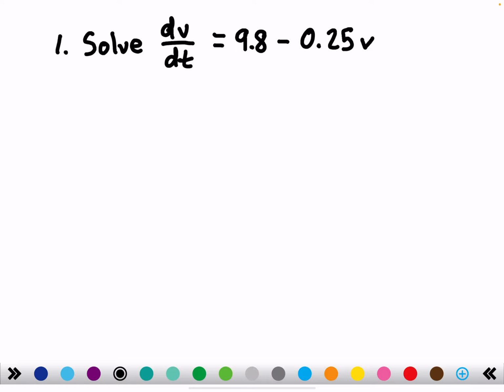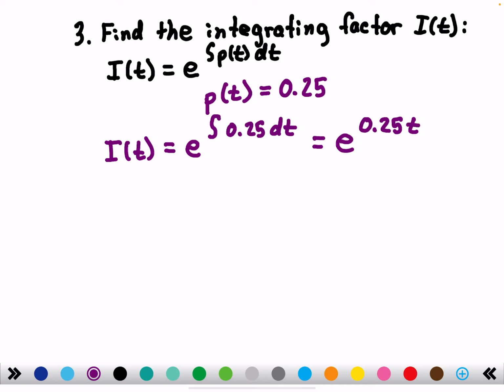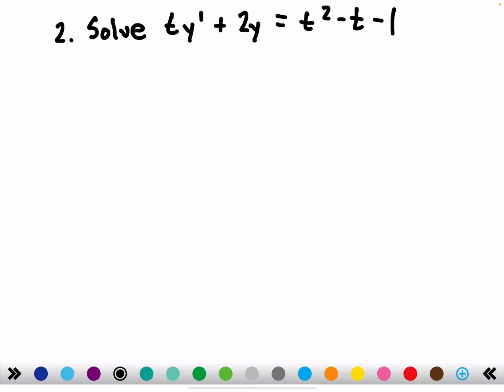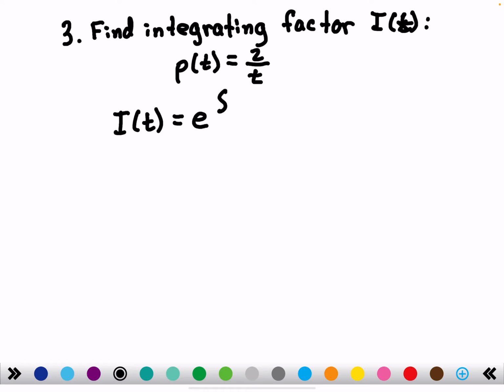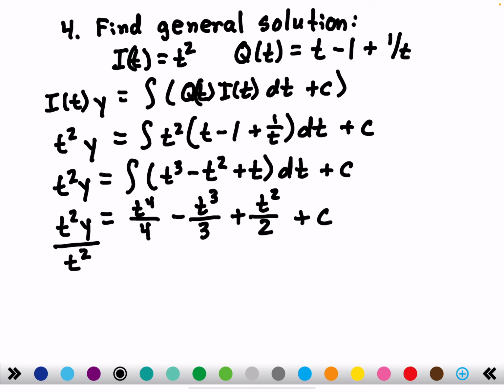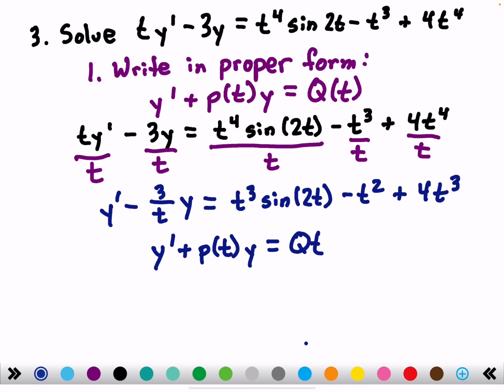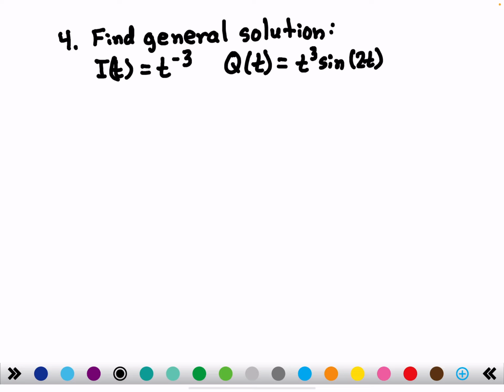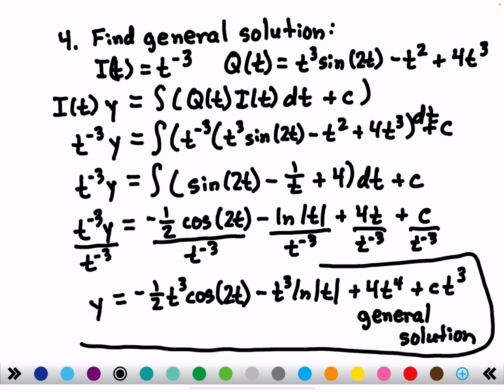Examples of Solving Linear First Order Ordinary Differential Equations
This video shows and explains the detailed steps to solve three different linear first order ordinary differential equations. You will need pencil and paper to take notes for the solutions.